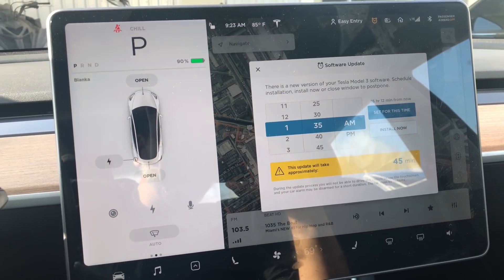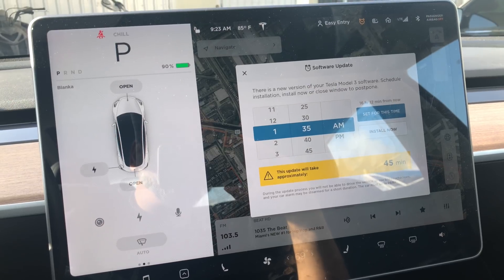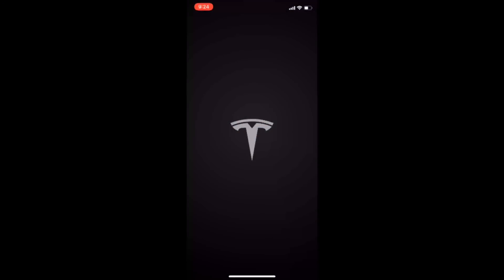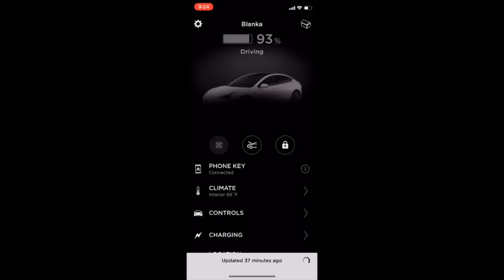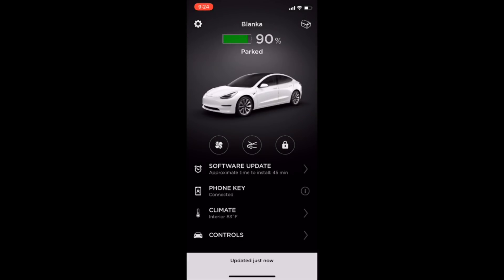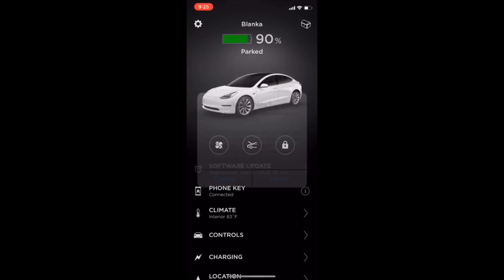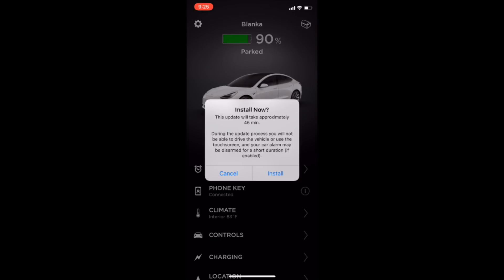v9 2018.39.7 Tesla Model 3 OTA 2nd Update Version 9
On the way to work an new update came in to my Model 3, i waited to get to work and then update with the Tesla app. new way to update. v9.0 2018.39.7 software version 9